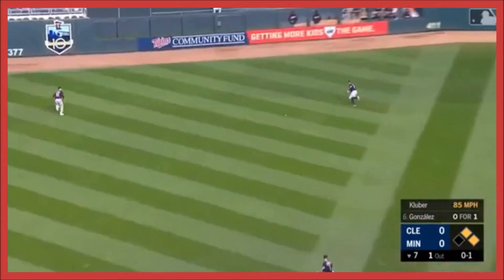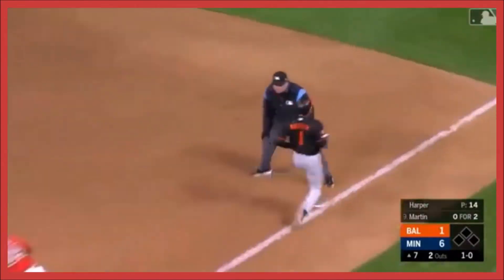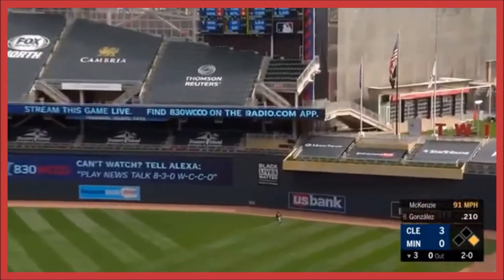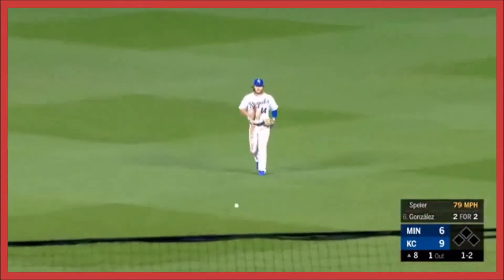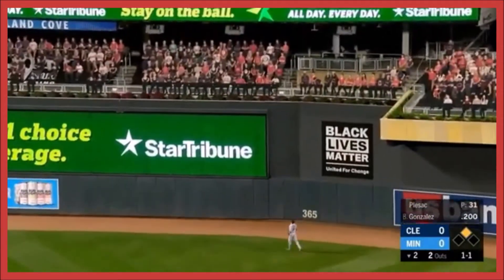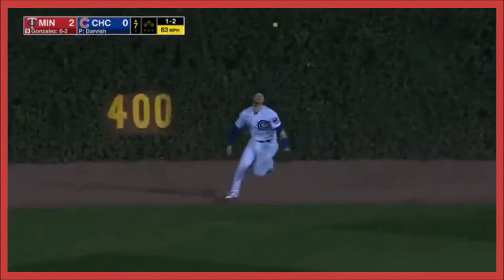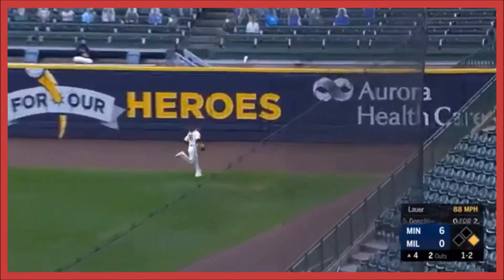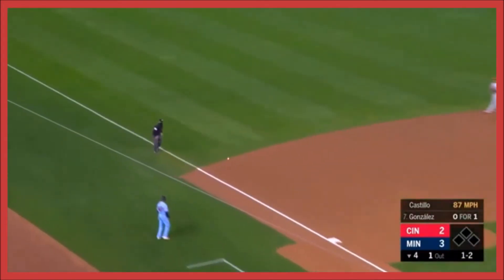BOSTON RED SOX: Marwin Gonzalez ᴴᴰ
BREAKING NEWS || BOSTON RED SON || MARWIN GONZÁLEZ HIGHLIGHTS
.261 BATTING AVERAGE
96 HOME RUNS
369 RUNS BATTED IN